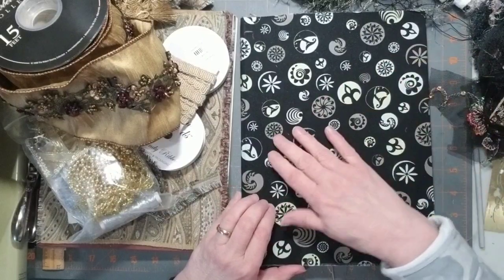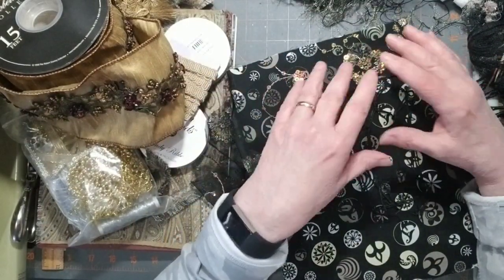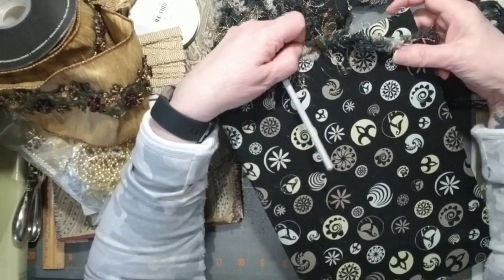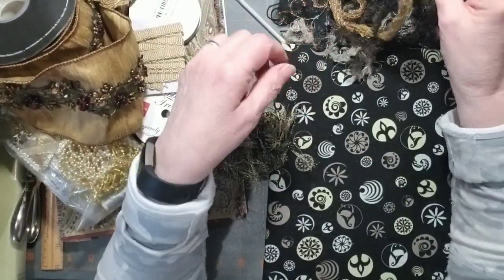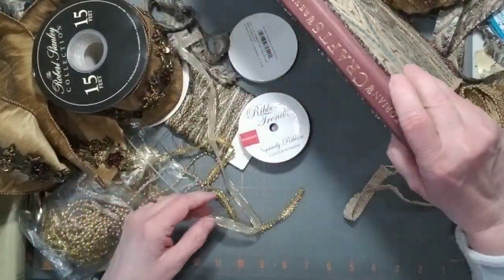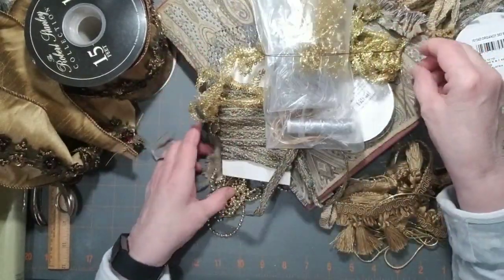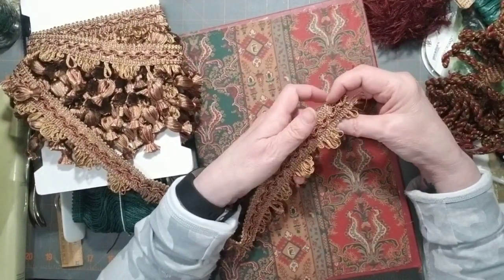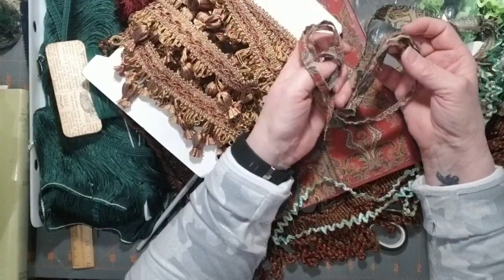Junk Journals DIY TUTORIAL - Alter Repurpose Hard Cover Book into a Junk Journal PART 10 of Series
Feb 13, 2023 - PART 10
Junk Journals DIY TUTORIAL - Alter Repurpose a Hard Cover Book into a Junk Journal   Learn how to take a hardcover illustrated large book into a usable Junk Journal.
This is a Series from start to finish with many additional tips and tricks.

PART 1: Jan 16, 2023 - Dissect the book removing all of the pages or cutting out pages (2 styles)

Part 4: Jan 23, 2023 - Creating signature pages continued with additional samples, other styles, tips and ideas.

Part 5: Jan 30, 2023 - Fixing Book Cover and making hidden spine. flip through of my pages for tips and ideas.

Part 7: Feb 6, 2023 - Making Ephemera from book pages, adding pockets and additional journal space to book.

Part 8: Feb 8, 2023 - A few tips and flip through of Kim's book finished to the end of part 8

Part 12: Feb 21, 2023 - Embellishments and Ephemera from left over pages and parts continued and followup for nesting Journal Series